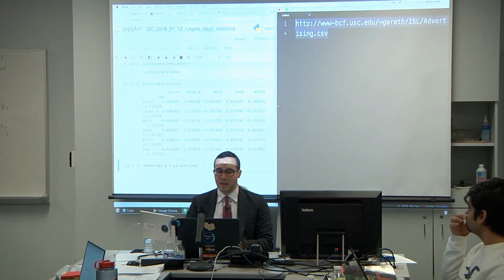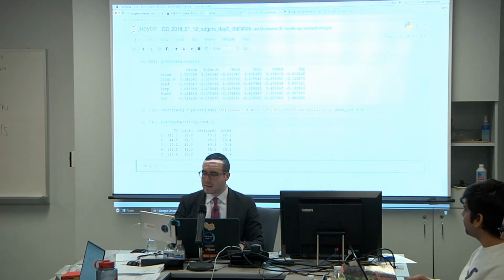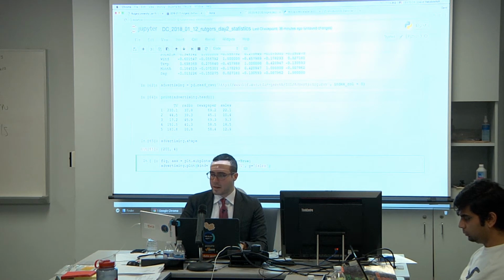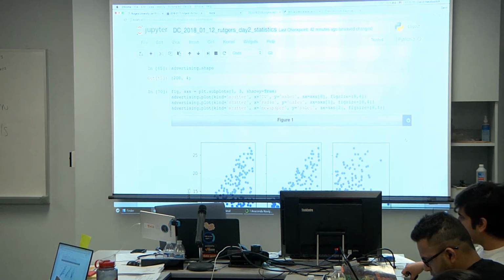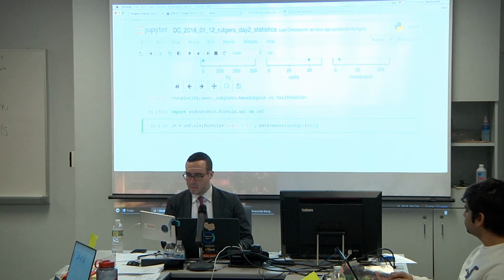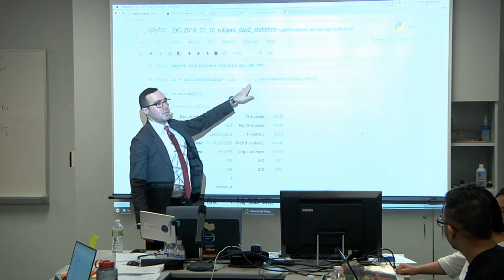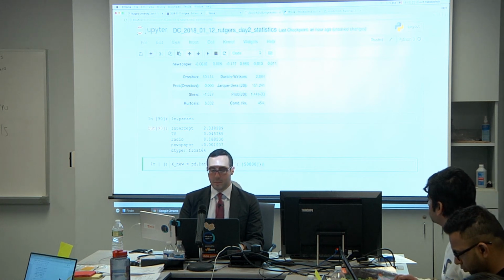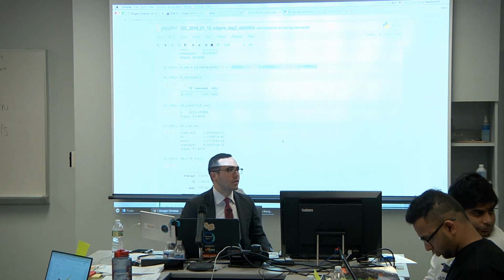Data Skills Boot Camp January 2018 Day 2 Part 4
Data Skills Boot Camp January 2018 Day 2 Part 4 (afternoon with David)